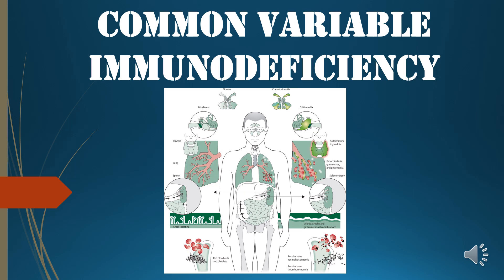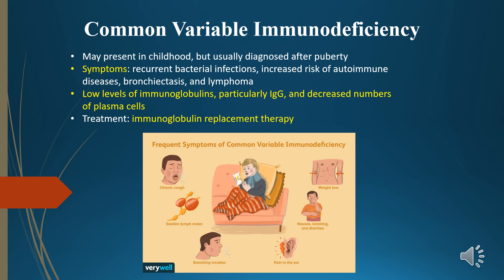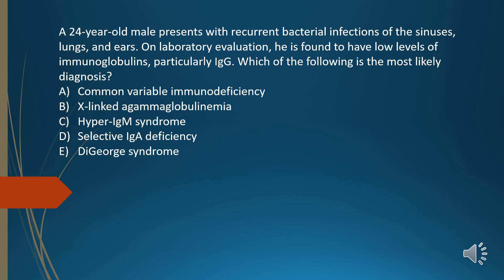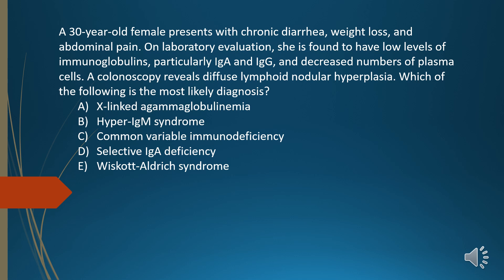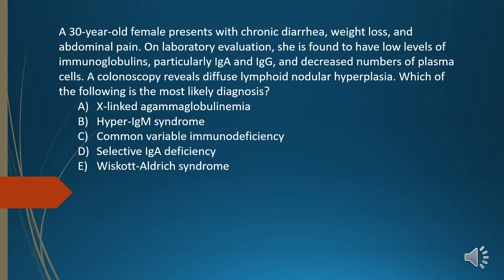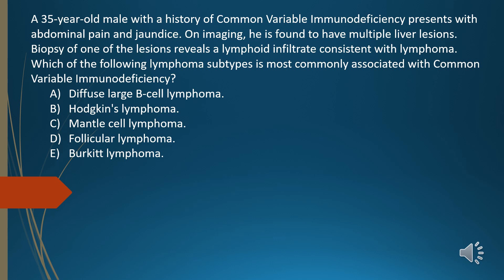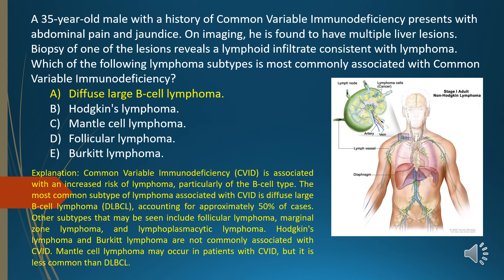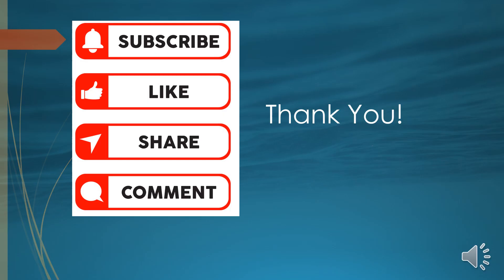Common Variable Immunodeficiency (CVID) - USMLE Step 1 Immunology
Common Variable Immunodeficiency (CVID)
Primary immunodeficiency disorder.
Defect in differentiation of B-cells, leading to reduced antibody production
Cause unknown in most cases.
May present in childhood, but usually diagnosed after puberty
Symptoms: recurrent bacterial infections, increased risk of autoimmune diseases, bronchiectasis, and lymphoma
Low levels of immunoglobulins, particularly IgG, and decreased numbers of plasma cells
Treatment: immunoglobulin replacement therapy